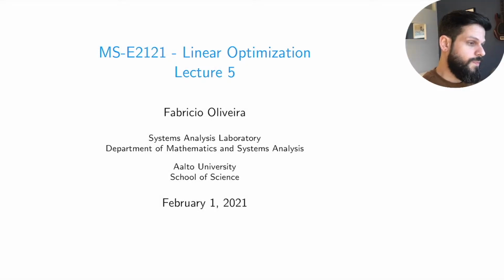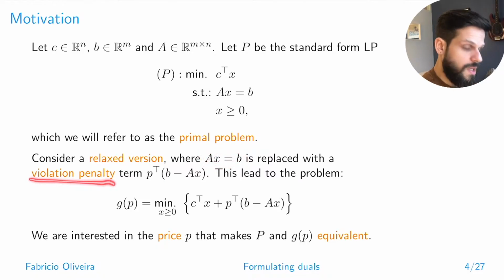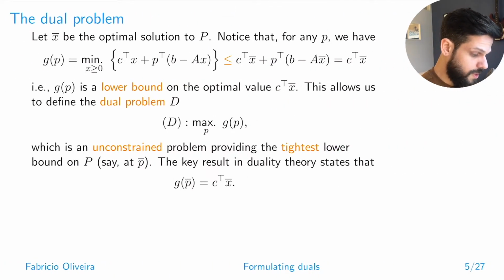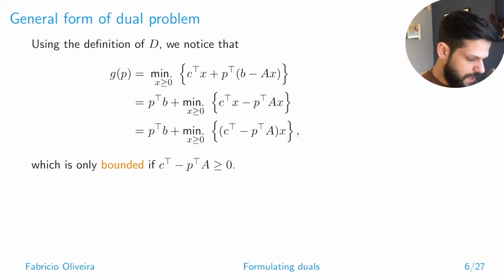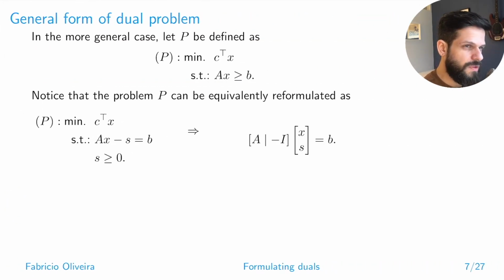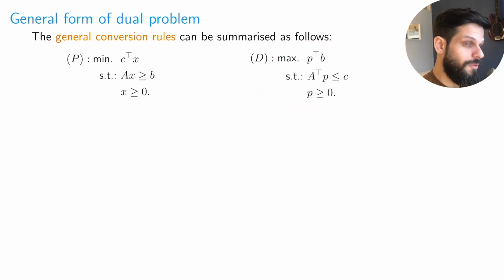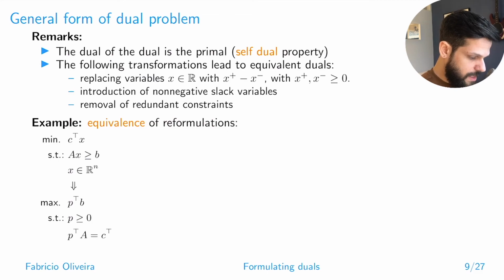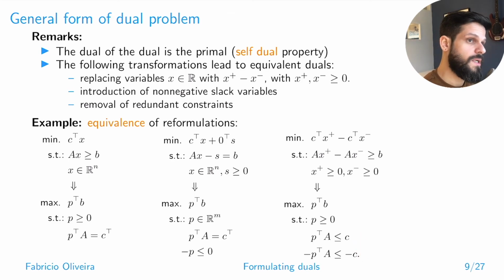MS-E2121 - Linear Optimization - Lecture 5.1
Content:
Formulating duals
- Motivation
- General form of dual problems
Duality theory
- Weak duality Strong duality
- Geometric interpretation of duality
Practical uses of duality
- Duals and marginal values